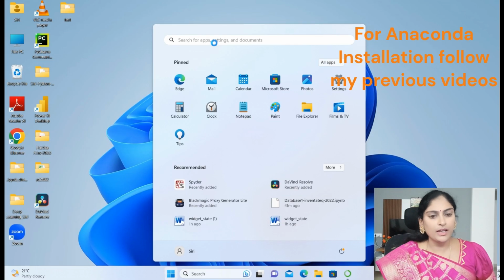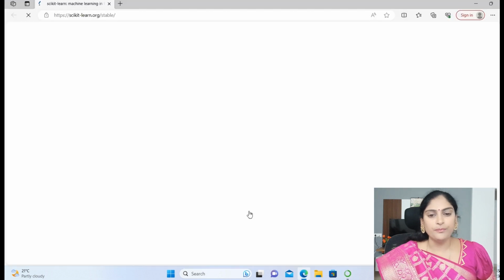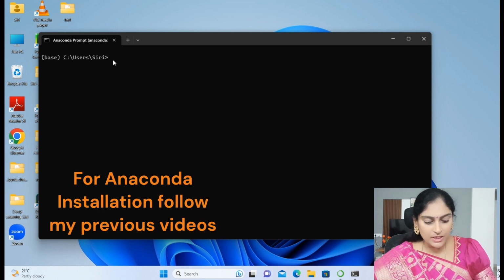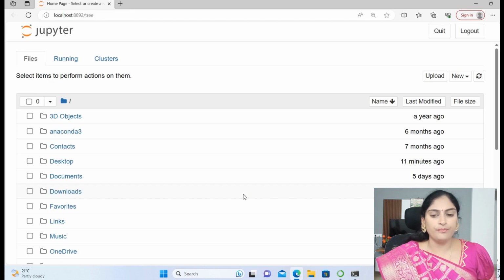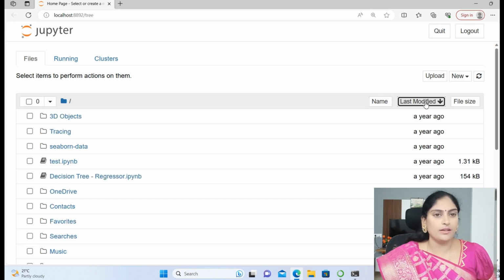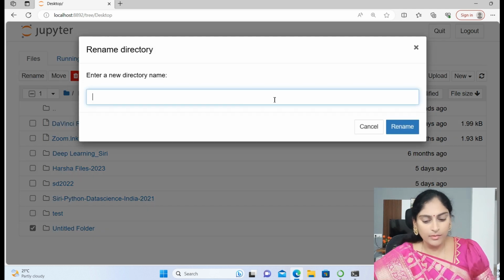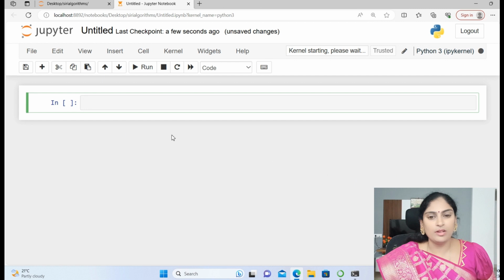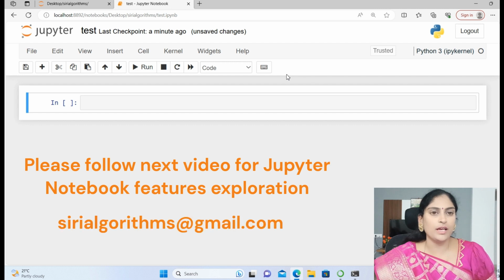5 . How to use Jupyter Notebook - Part1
Introduction of Jupyter Notebook. Usage and interface of Jupyter notebook